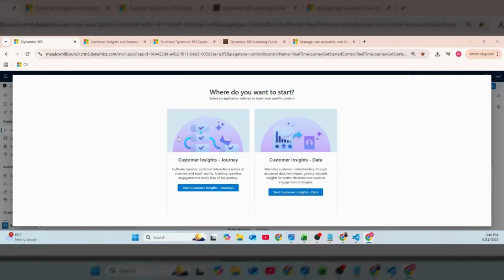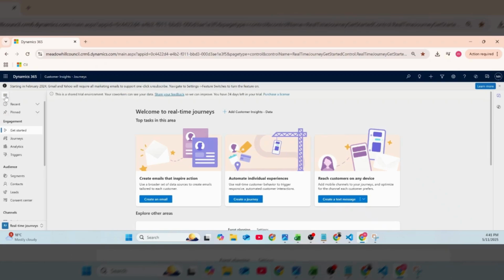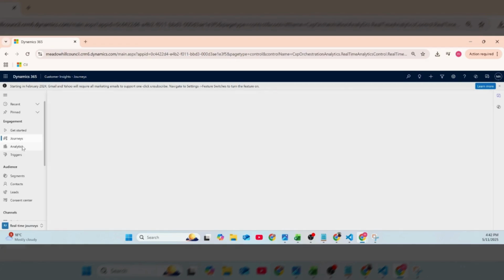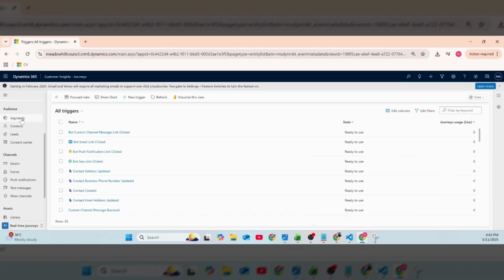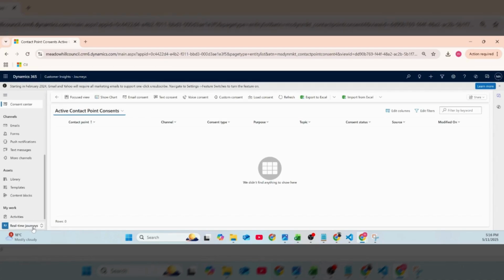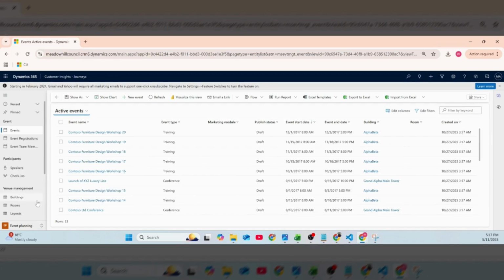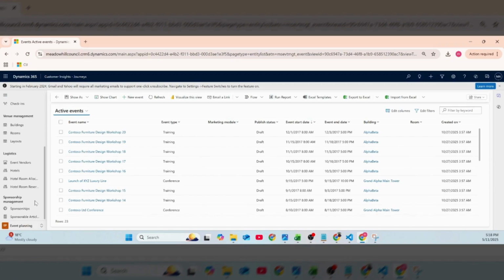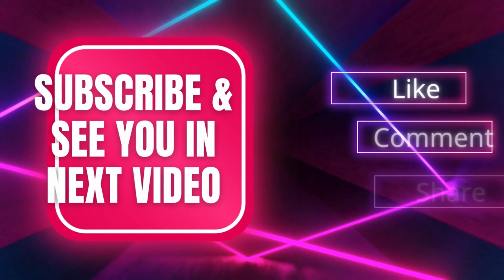App Navigation in Customer Insights - Journeys in Microsoft Dynamics 365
This video demonstrate app navigation and UI of Customer Insights - Journeys in Microsoft Dynamics 365.